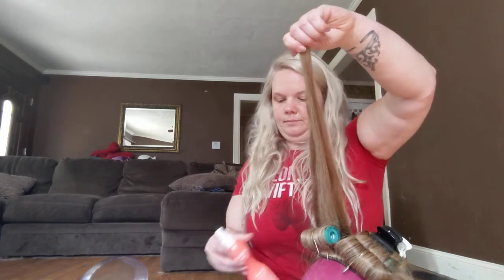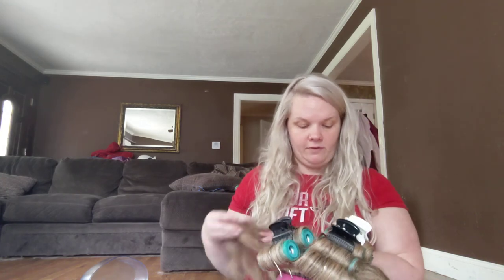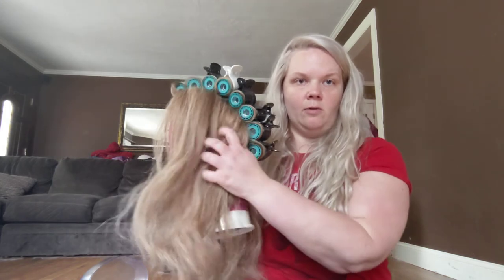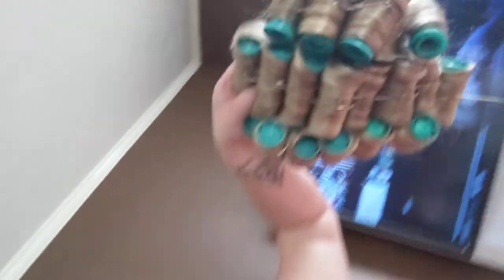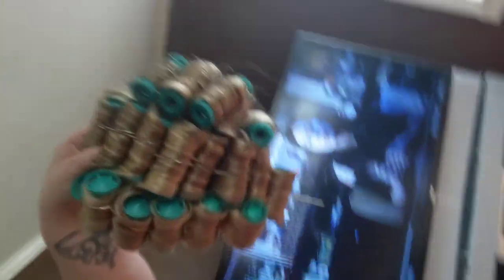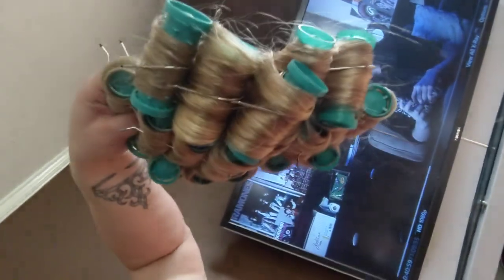Hot Rolling Pageant Hair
how to do a hot roller set for glitz or natural pageant hair